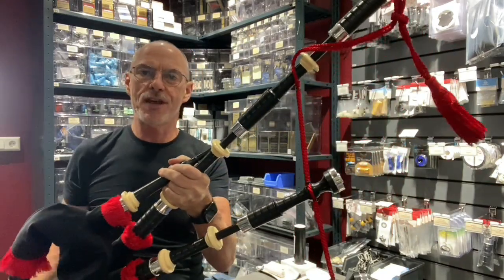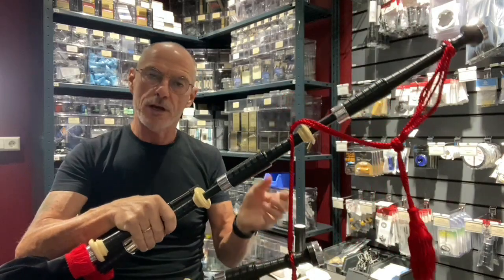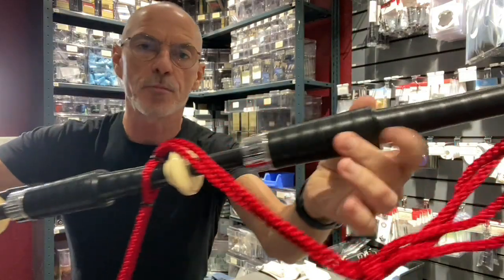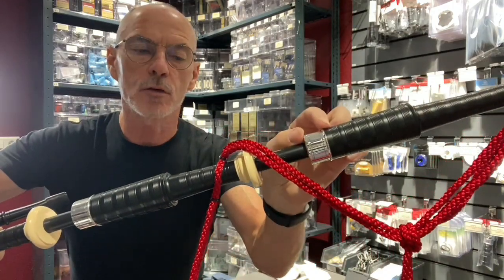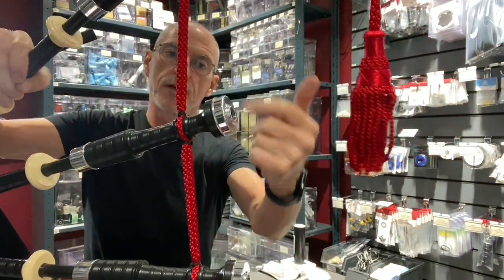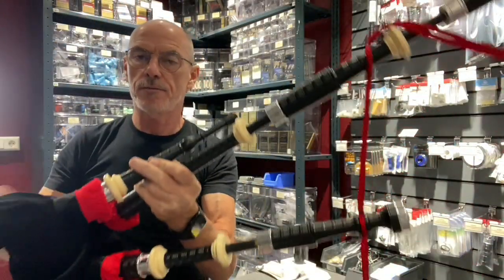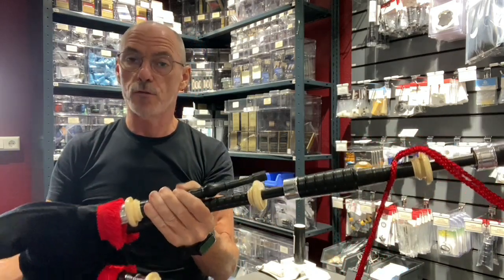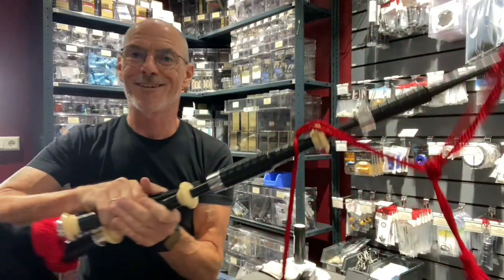McCallum P2 Polypenco Bagpipe Showcase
We're doing short videos on the different bagpipe makes/models as we send them out to customers. These videos will hopefully help show the differences between the various model.

Here a quick preview of the Mccallum P2 Polypenco Bagpipes.